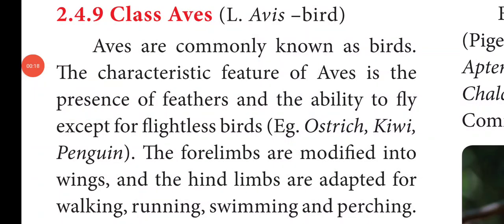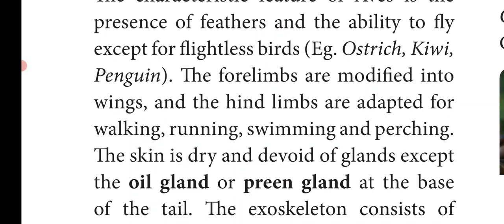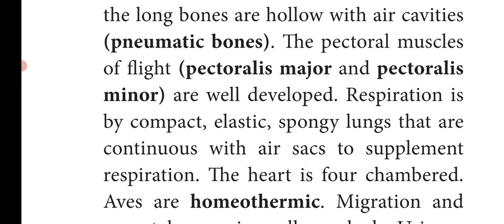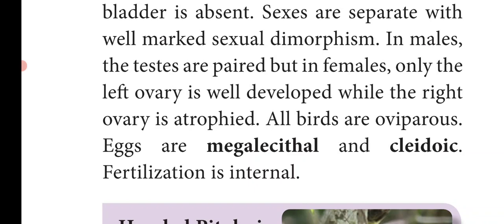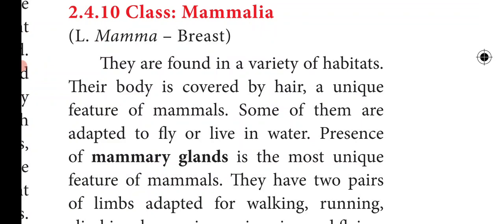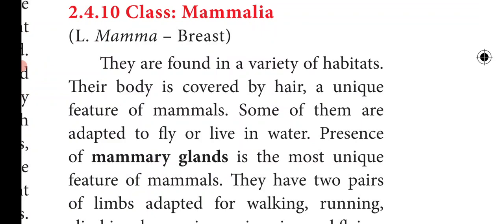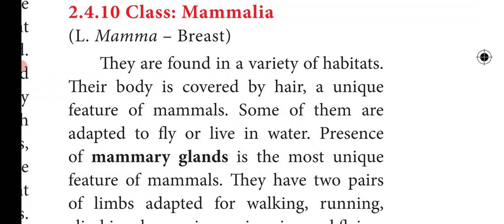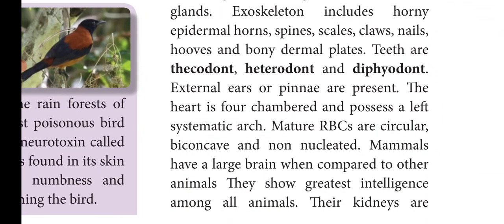CH:2.KINGDOM ANIMALIA,PART 15